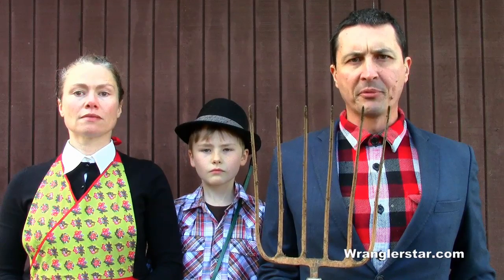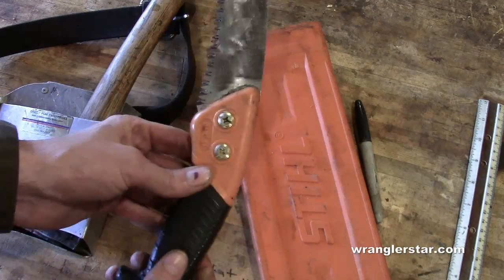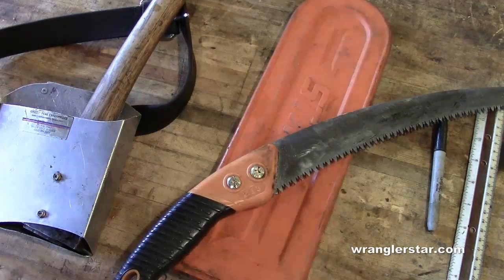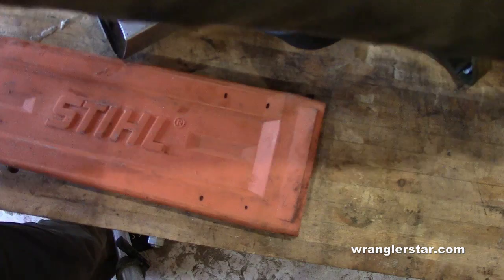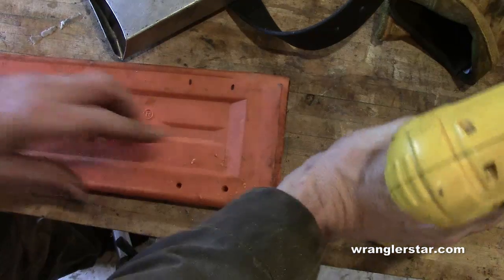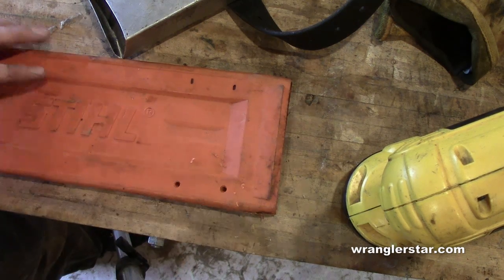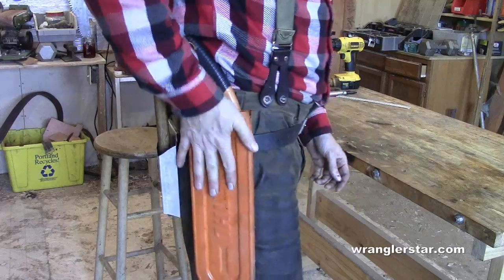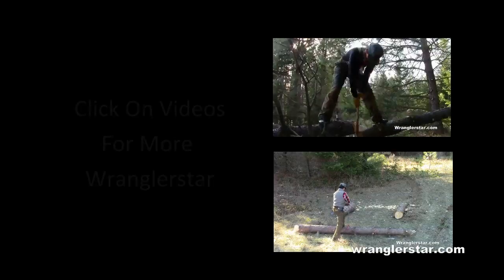DIY Stihl Pruning Saw Sheath